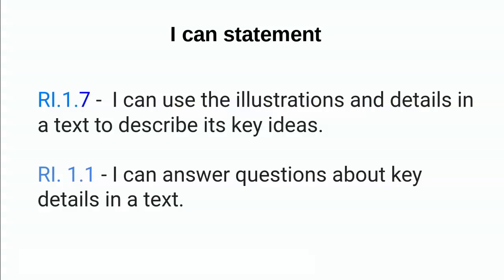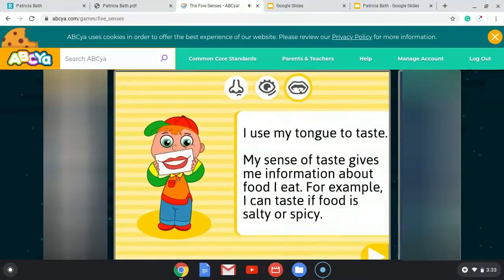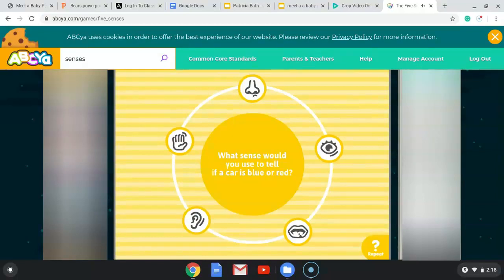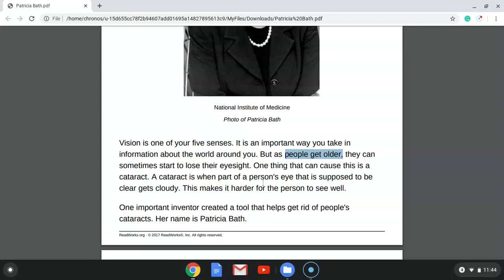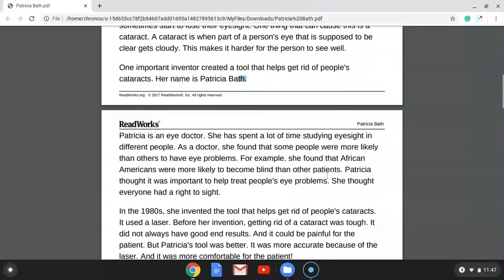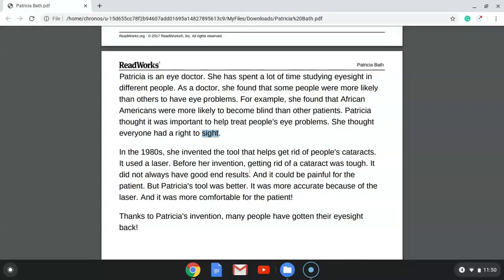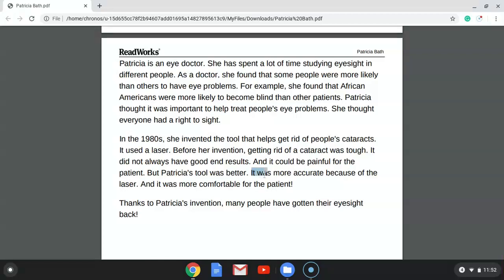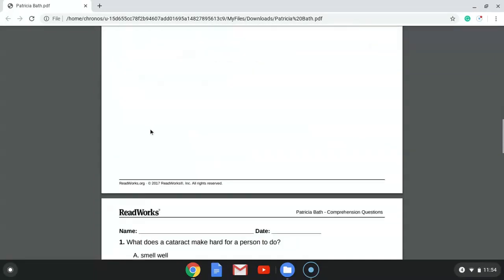ELA- Patricia Bath (Comprehension Strategies) Date: 04/20